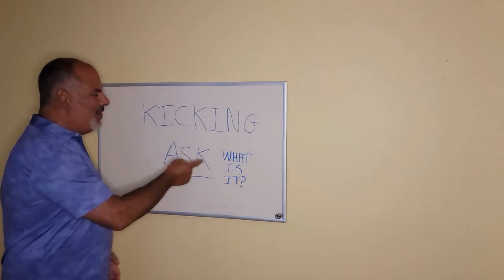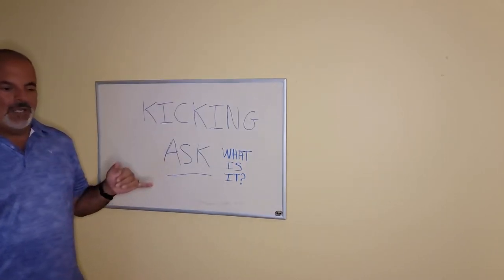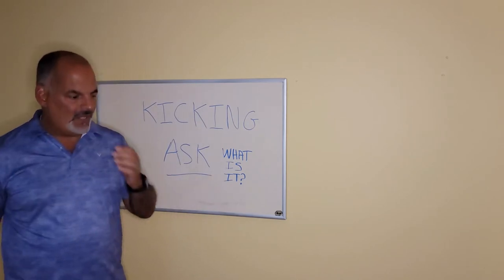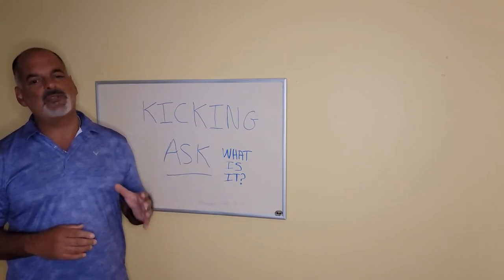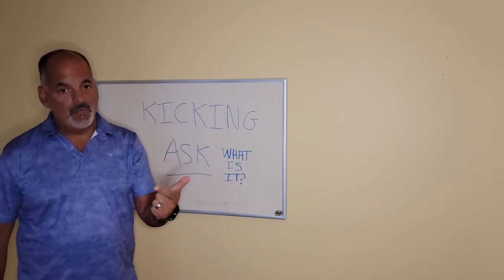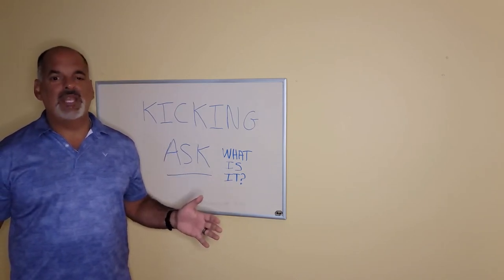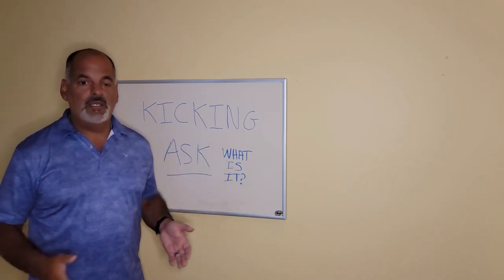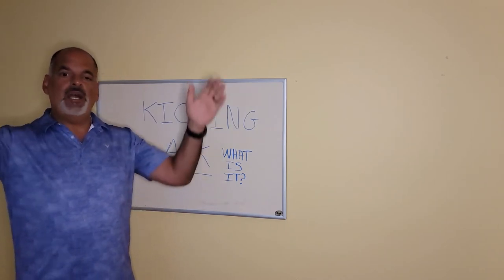Kicking ASK! 1 What Is The ASK!: Make a better 60 second commercial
This video is number one in a series of 5 videos that are designed to help you get more out of networking time and energy.

When you leverage the power of the ASK you're likely to get a lot more AND better quality referrals.

All you need to do is follow this simple five step formula.

This video defines what the ASK is and why you will want to use it.

Be sure to watch the rest of the videos on System1357.com or right here on YouTube.